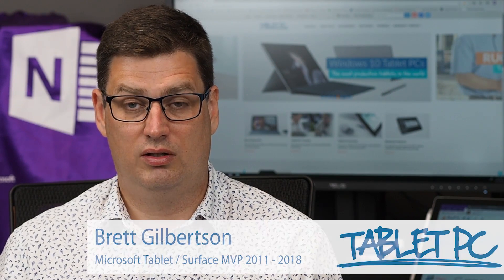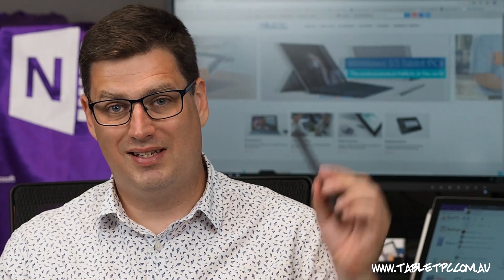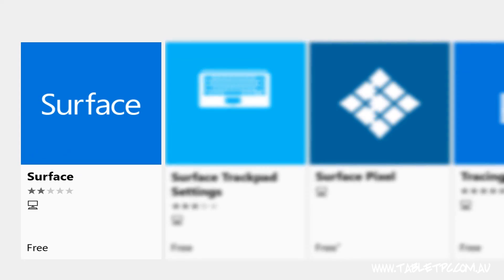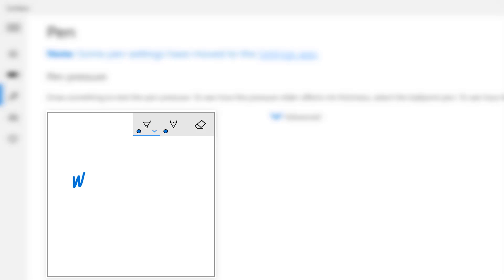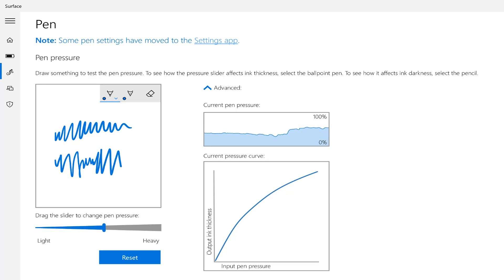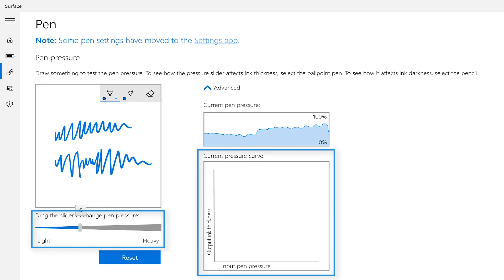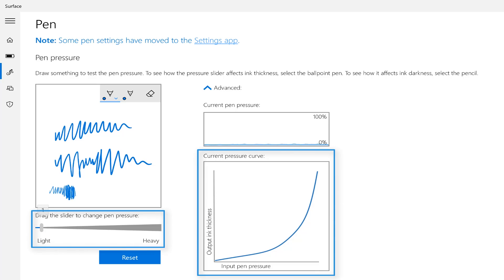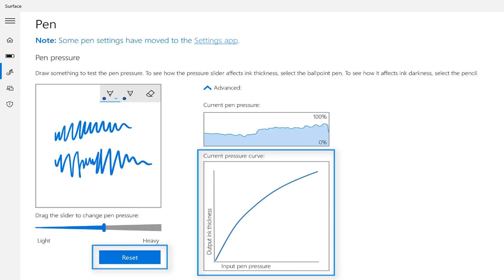Change your Surface Pen Pressure Settings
Does writing with your Surface Pen feel natural? This Surface Pro tip will help you to customise your pen pressure settings to feel just right for you.

Learn more about OneNote with our FREE course! Check out the playlists below.